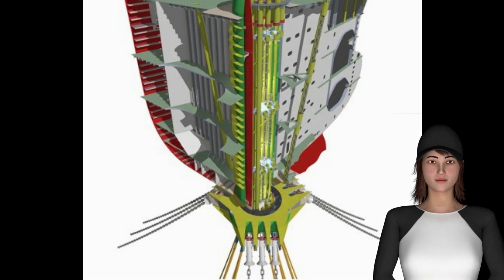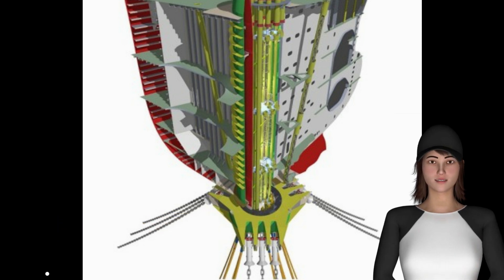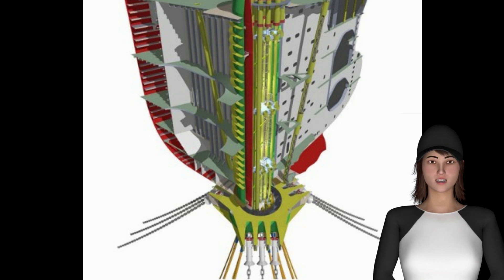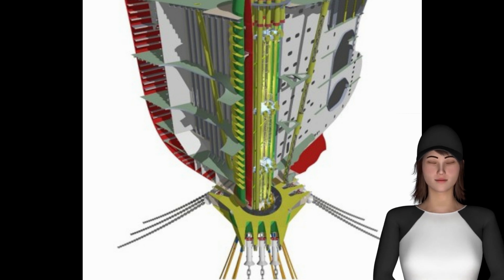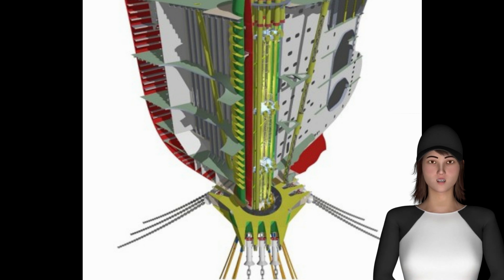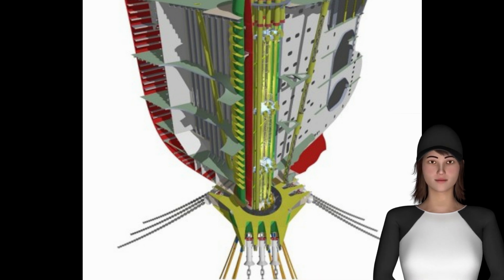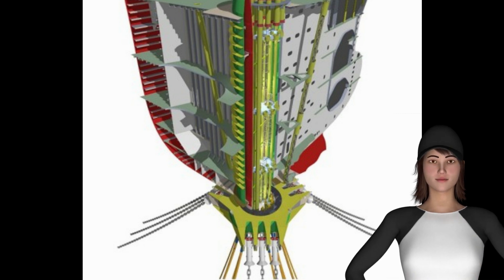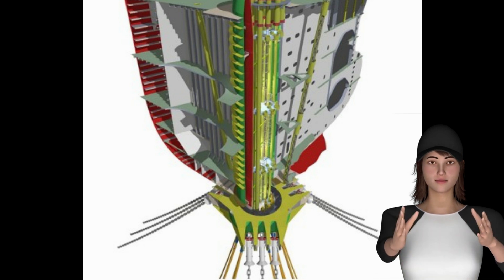Ship Moorings-Internal Turret Mooring systems